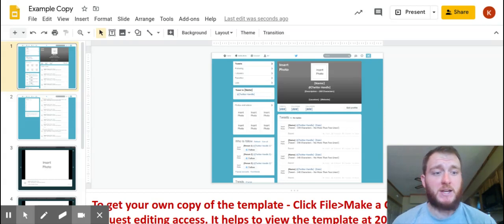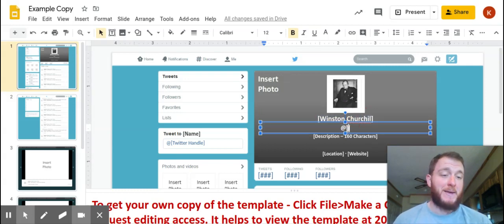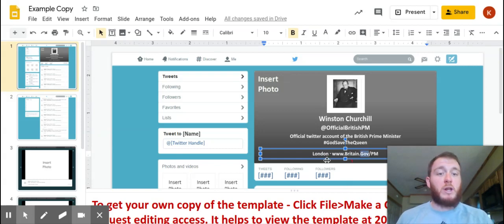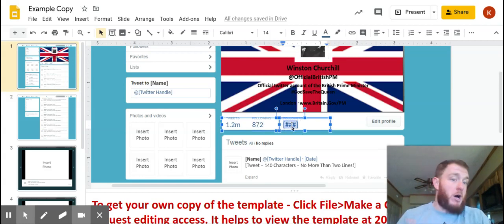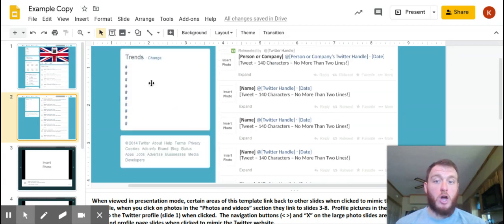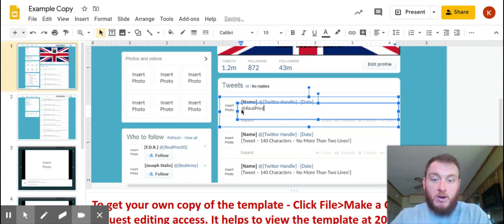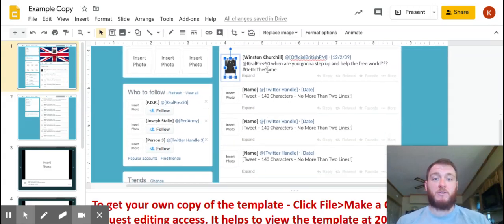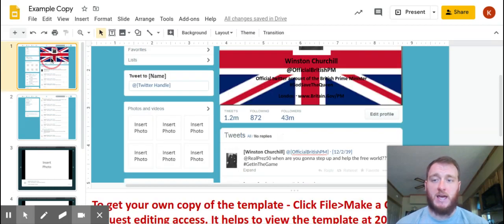WW2 Twitter Instructional Video